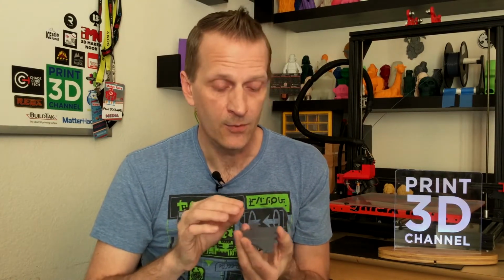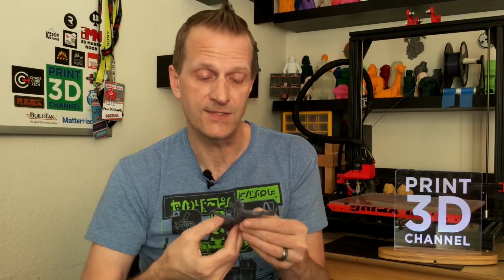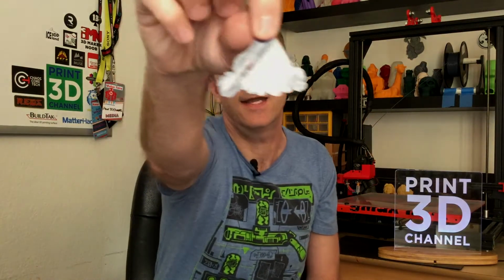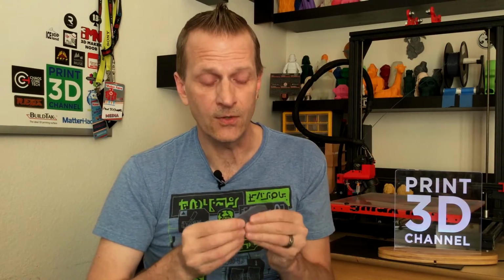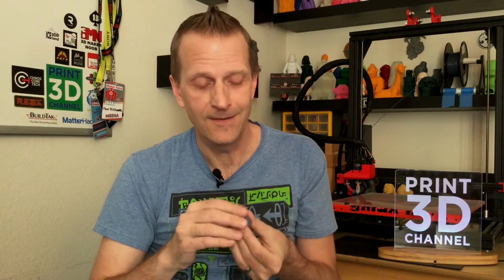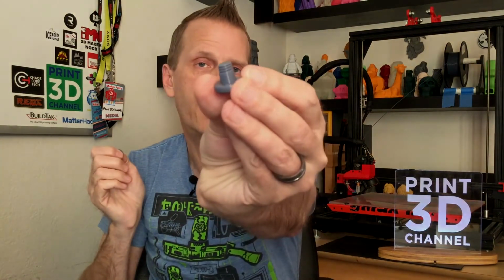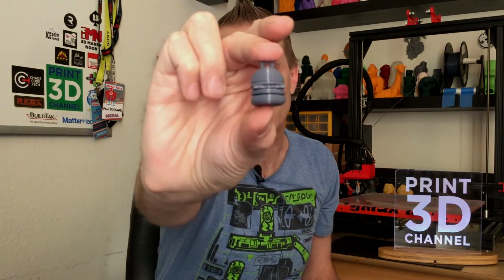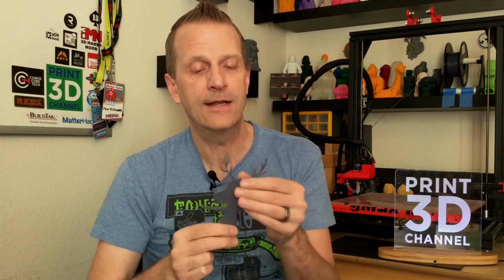3DP365Project – Day 343 – Holiday Ornaments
Welcome back to the 3DP365Project - Day 343 - December 9, 2017

Recently, Ronnie aka the Three-Dee Kid, asked me over social media if i would be interested in printing some of his models on the channel for the 3DP365Project and for the holidays. I, of course said YES! I love working with other creators and artists, so he sent over a nice package of files to print. Using @Matterhackers Standard Series PLA in Grey on the @gcreate3d gMax 1.5XT+, we printed out quite a few very nice Holiday Themed ornaments and my wife will take it from here and do the finishing work before we hang them on our Christmas Tree!